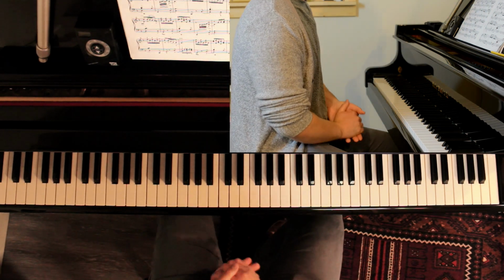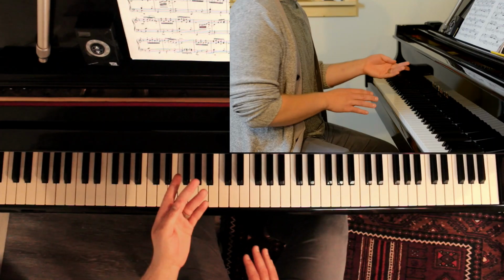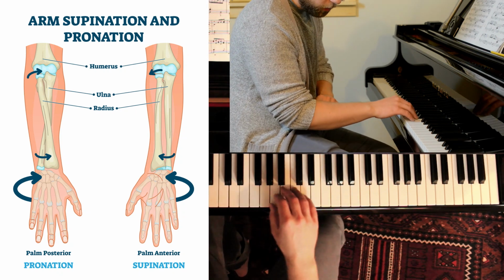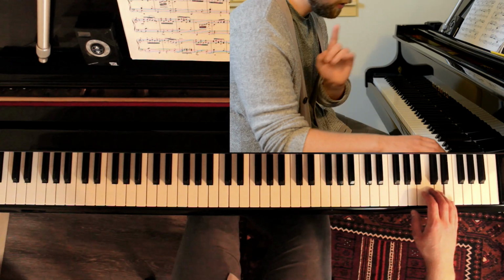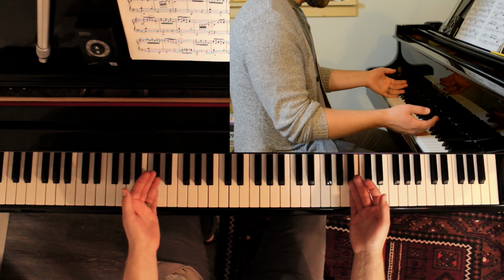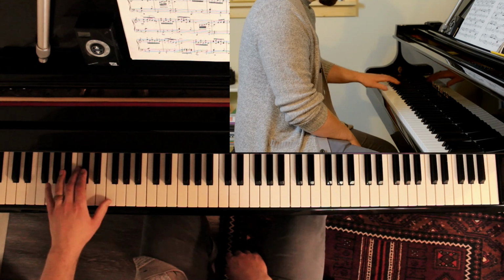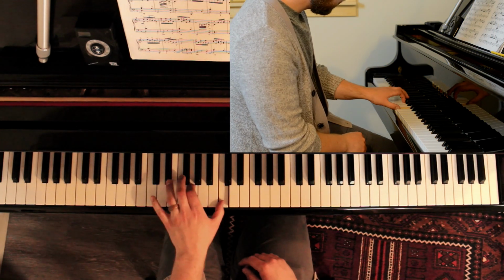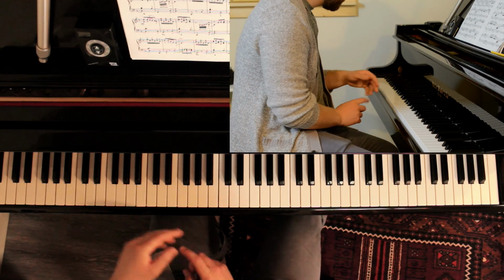A Better Way To Practice Arpeggios - Part 2 | In-depth Piano Tutorial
This is part 2 of our A Better Way To Practice Arpeggios episode! In this video we conclude the concepts that we first introduced in part one and give in-depth practice techniques. You will find information you need to practice arpeggios more successfully and avoid engine and injury!

✅ If you have any requests for future videos don't forget to leave them in the comments below!